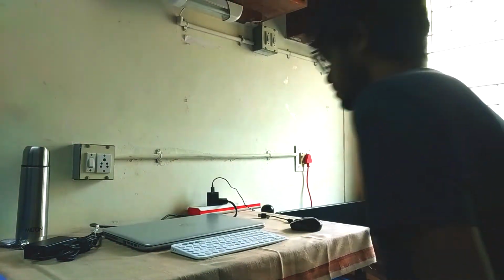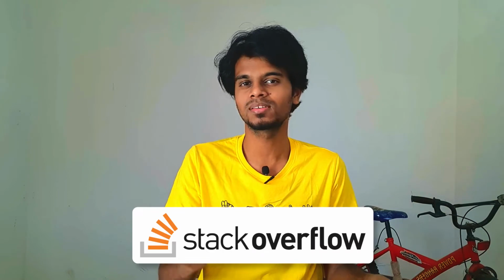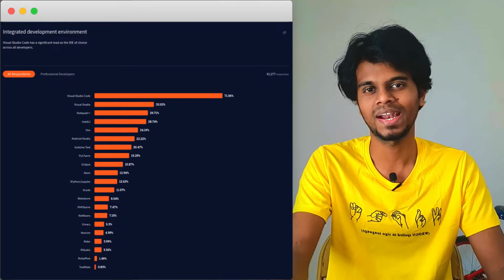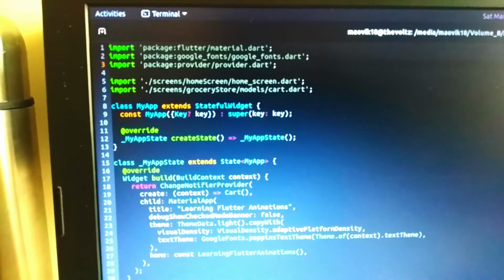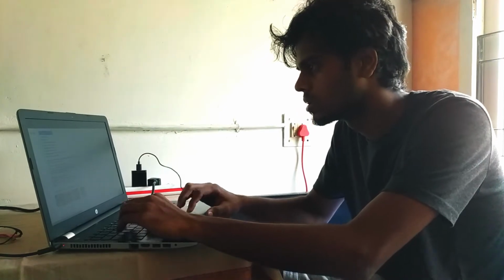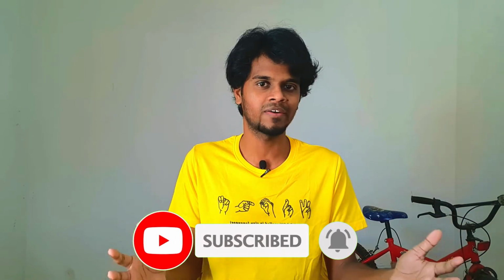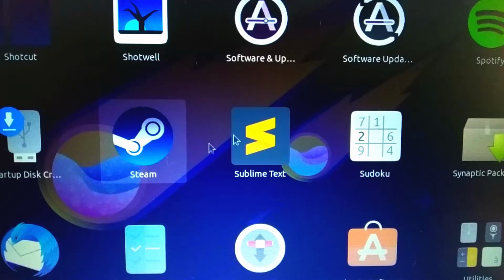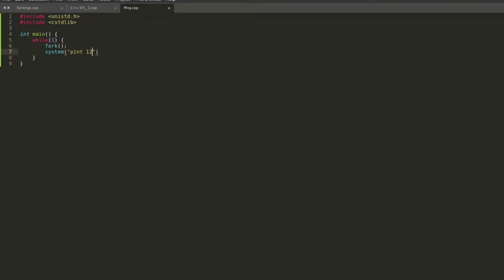Why VS CODE Is the Best Code Editor? | Coding | Text Editor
Hi, friends👋

In this video, I'll talk about some of the top code editors along with their pros and cons. I have also made a comparison between the editors and found a winner among them! Code editors are like a programmer's weapon. So, choose the one that works for you and the one you are comfortable working with productively :)

⏲️ Timestamps:
00:00 Intro
00:59 StackOverflow Survey
01:33 VIM
02:58 VS CODE
04:42 SUBLIME TEXT
06:12 ATOM
07:17 NOTEPAD++
08:27 Declaring The Best Code Editor
09:11 Final Thoughts

👤 WHO AM I:
I'm Mano, a student at VIT University and a Flutter Developer. I make videos about coding, technology and productivity.

💬 GET IN TOUCH:
If you’d like to talk, I’d love to hear from you. Tweeting @ManoVik18 directly will be the quickest way to get a response.